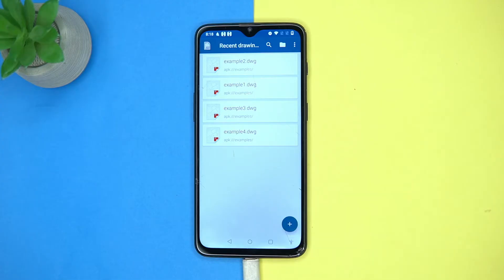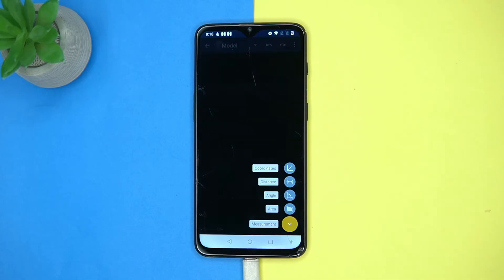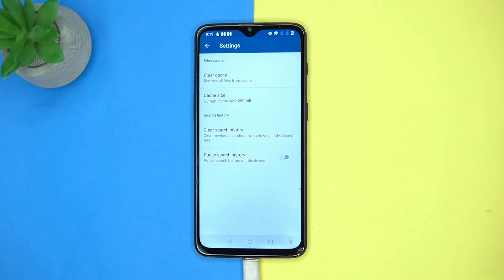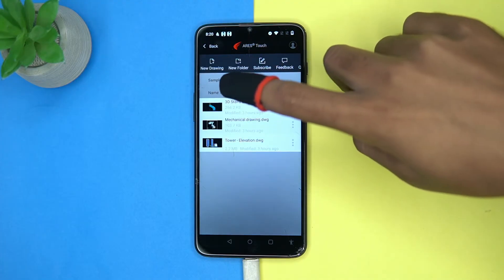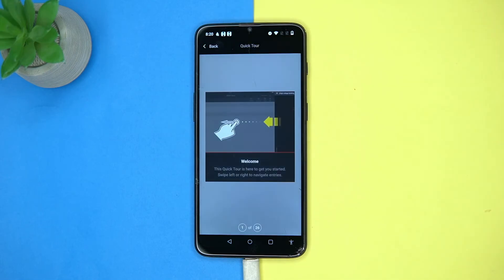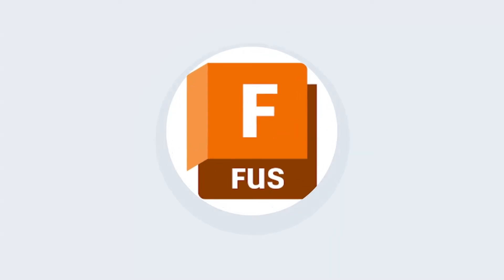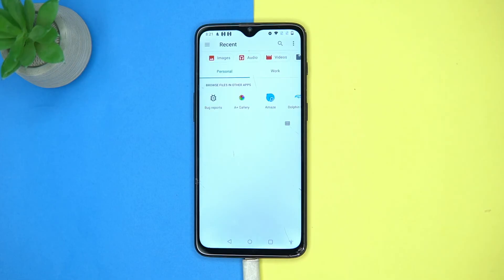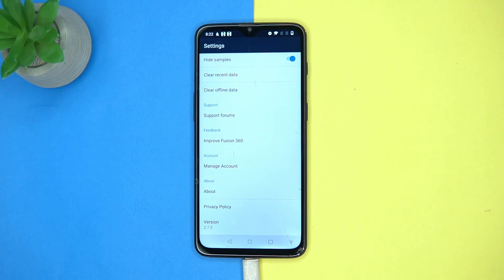3 Best Free Apps Like AutoCAD for Android | AutoCAD Alternatives for Mobile ✅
AutoCAD Alternatives for Android Phone

2. ARES Touch: DWG Viewer & CAD

HashTags
Related Searches
best apps like autocad
Apps like autocad for android free
best free cad drawing app for android
Best apps like autocad for android
Apps like autocad for android apk
best autocad app for android
best 2d cad app for android
autocad android